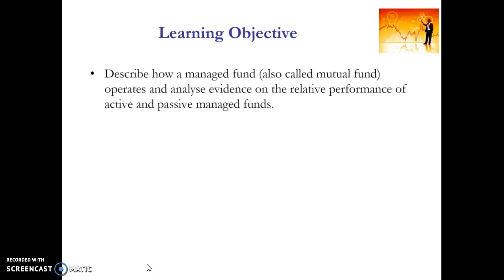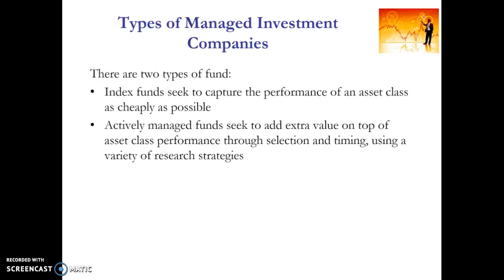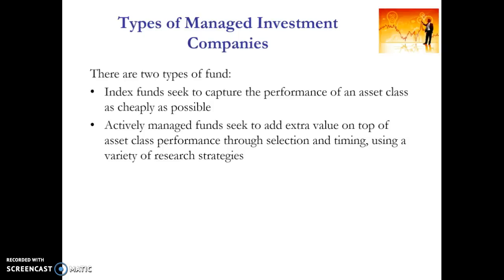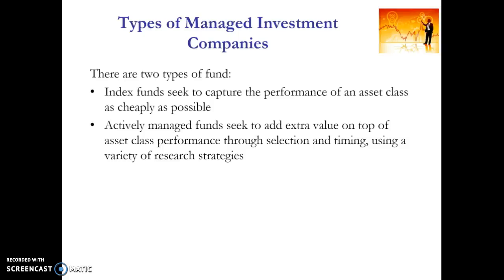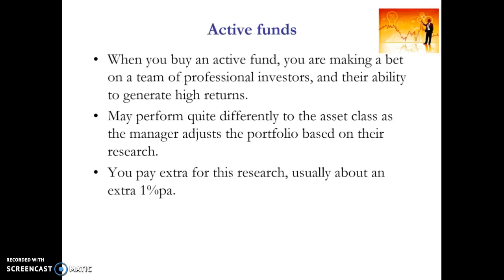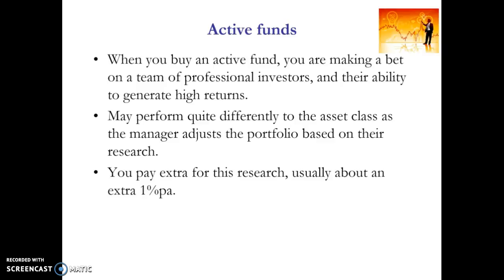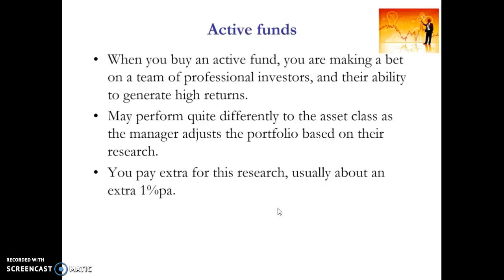Mutual fund explanation